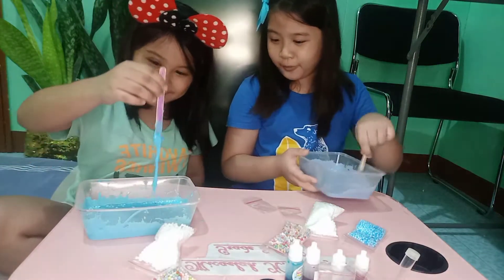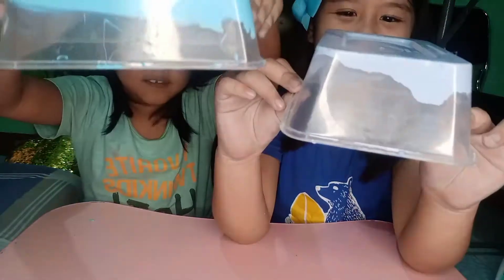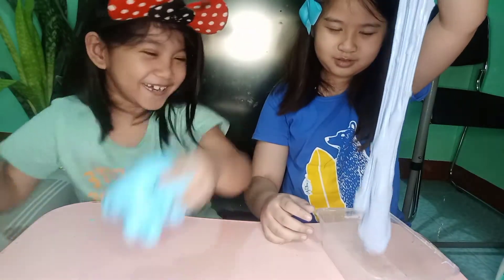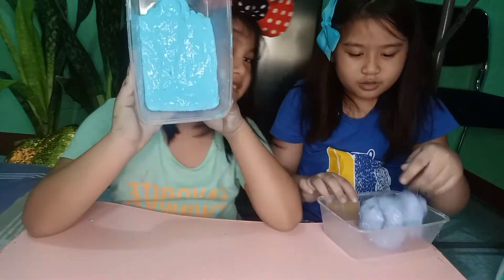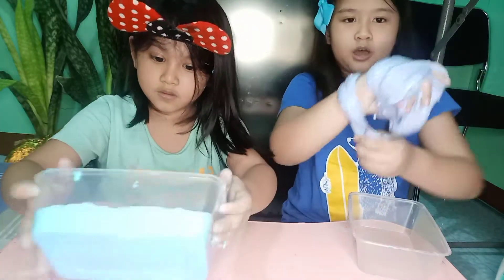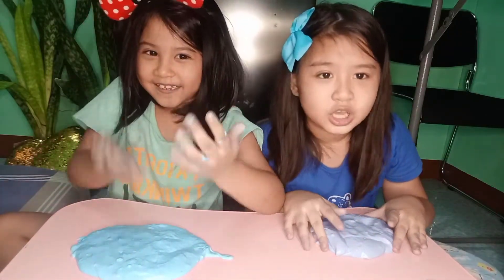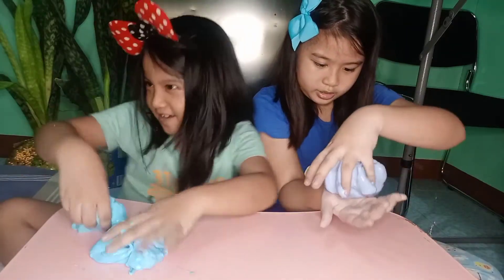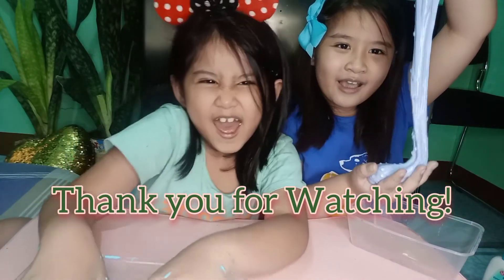Slime Time Part 2💜💙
part 2 slime time activity